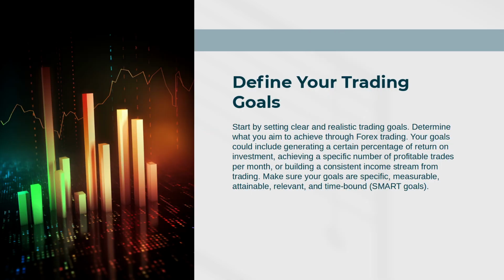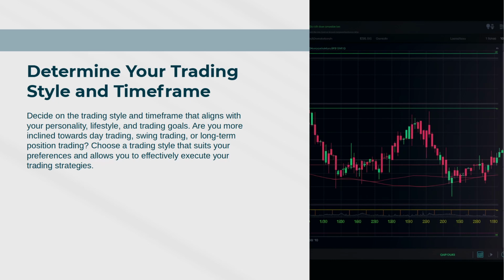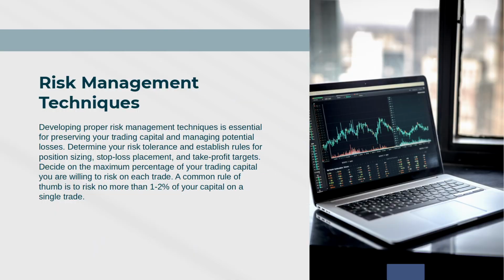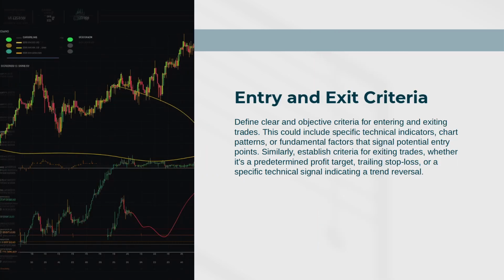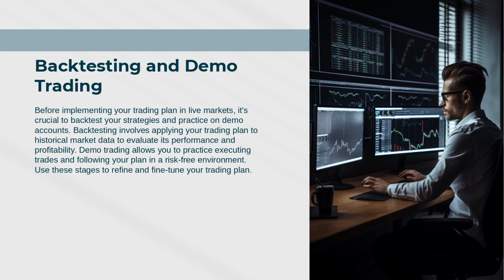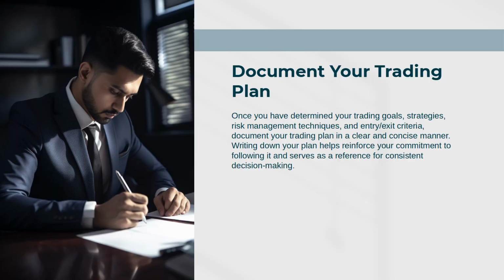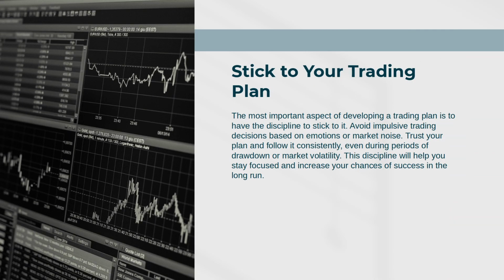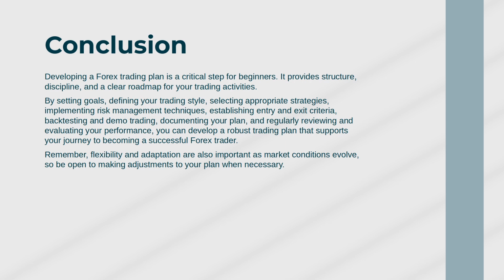Developing a Forex Trading Plan | A Beginner's Roadmap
How To Trade Forex: Trade Bites